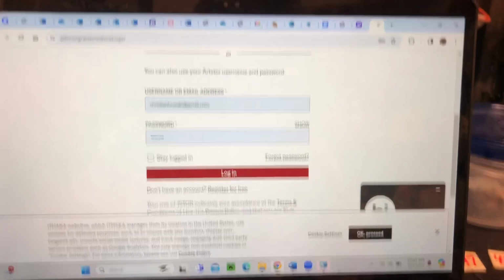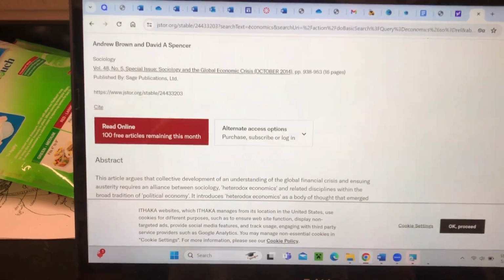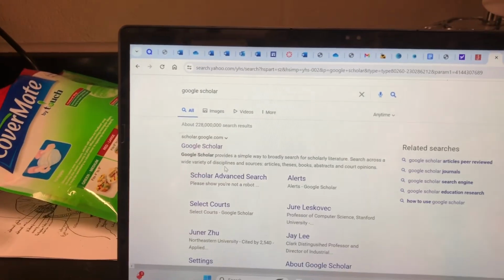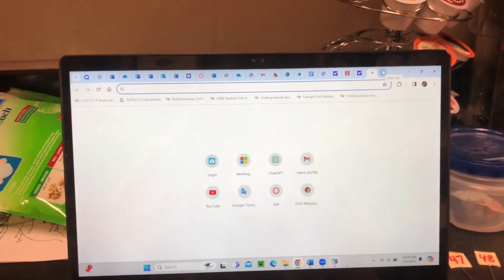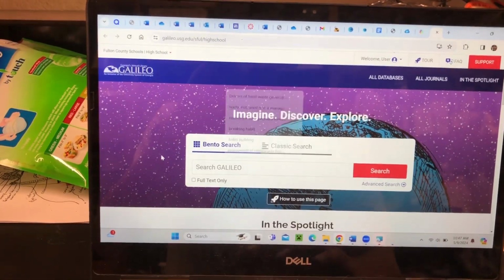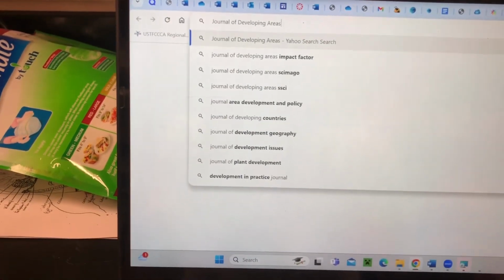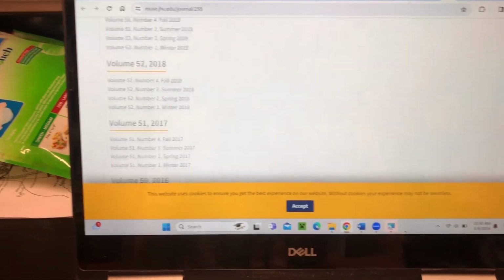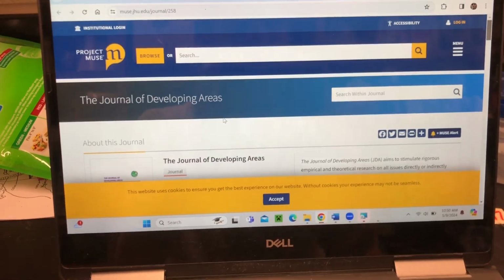How to pick an AP Research topic